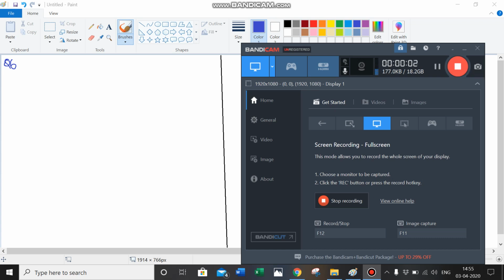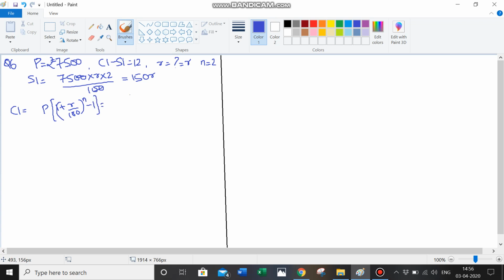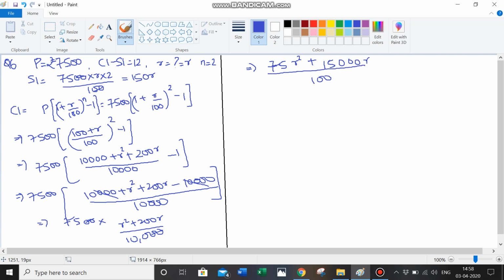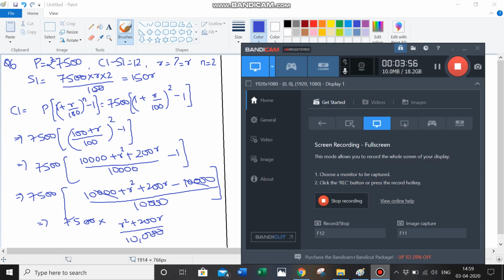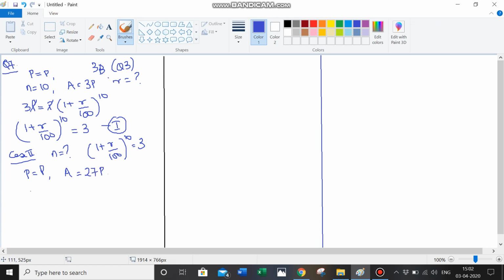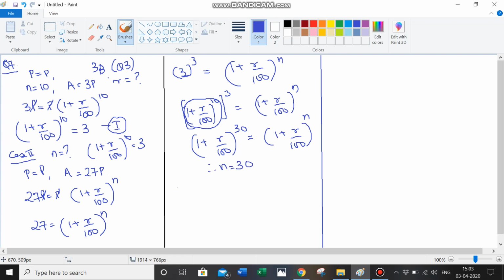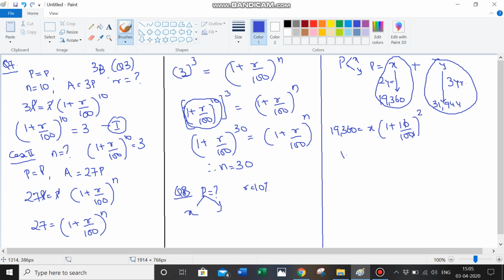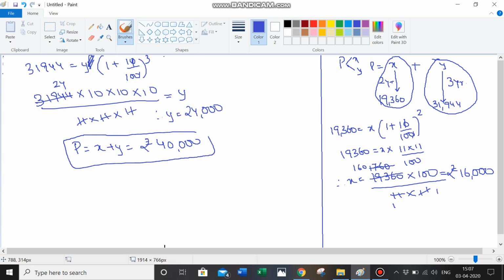Class 9 Compound Interest (Using Formula) Ex 3D (part 2 of 2)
ICSE
Class 9
Concise Mathematics
Selina Publications
Chapter 3
Compound Interest - with formula
Ex 3D